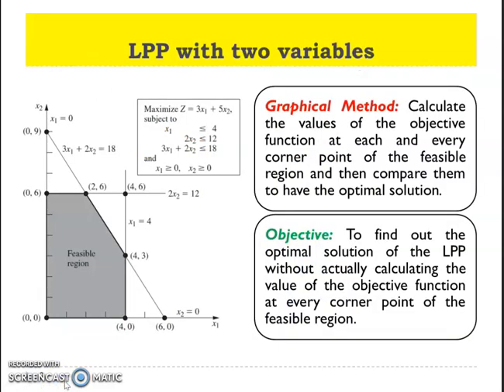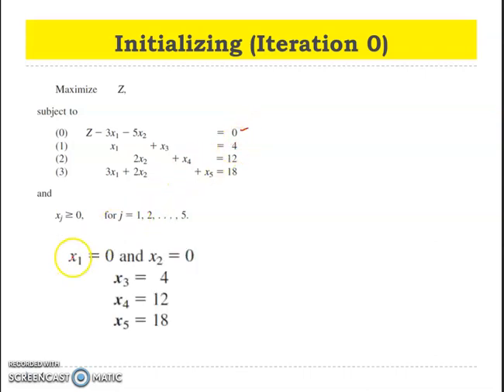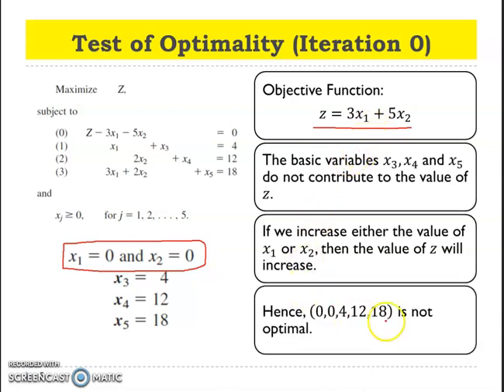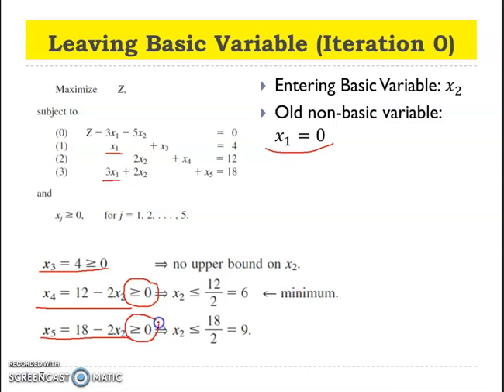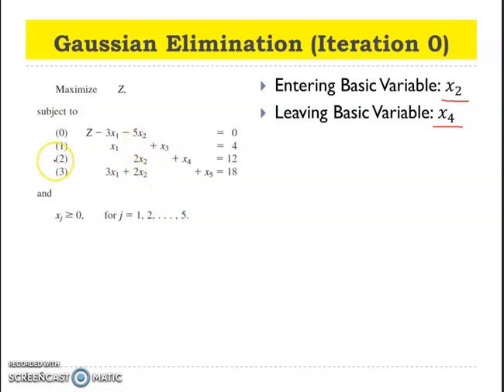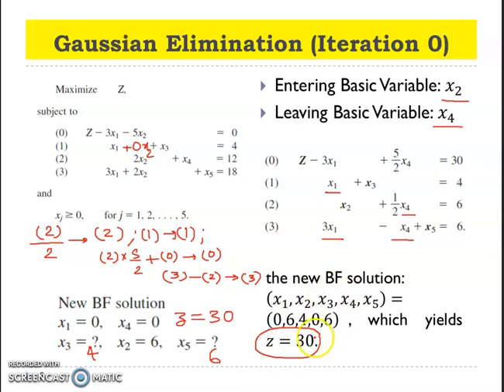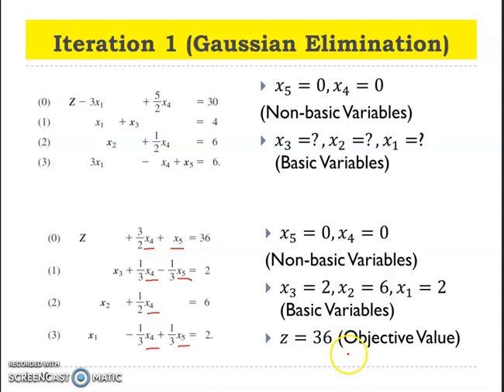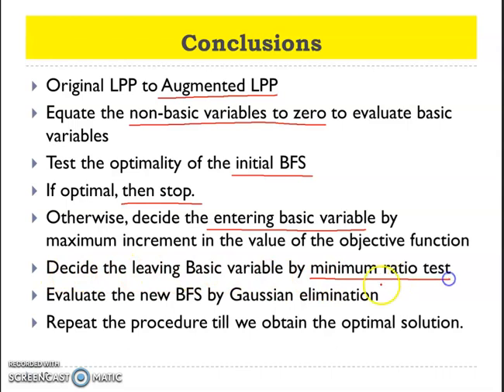OR5 || The Algebra of the Simplex Method || Operations Research || Linear Programming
This video describes that how we can evaluate an optimal solution of a linear programming problem by using an augmented linear programming problem having equality constraints only.